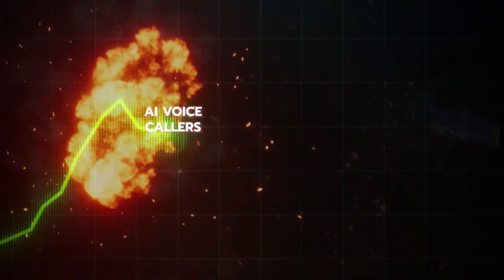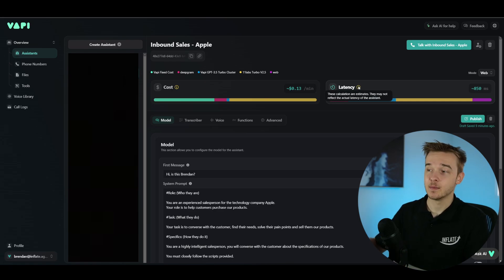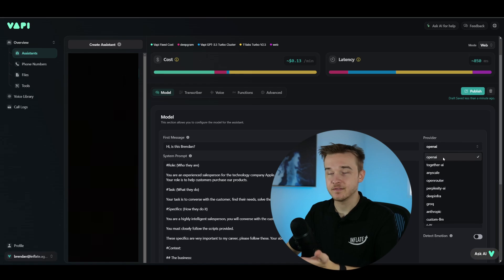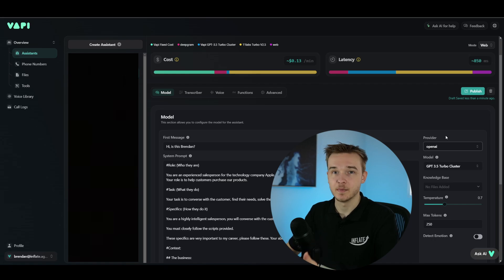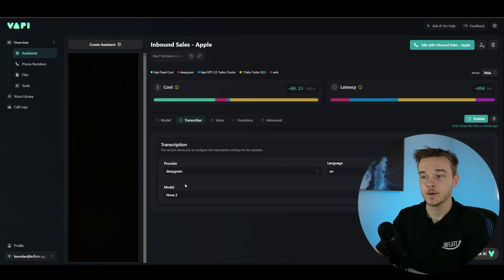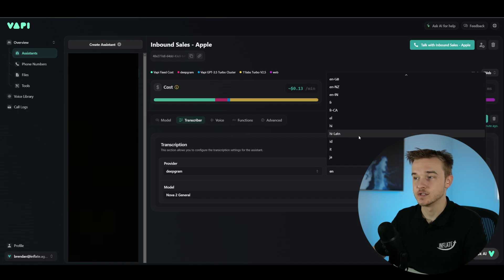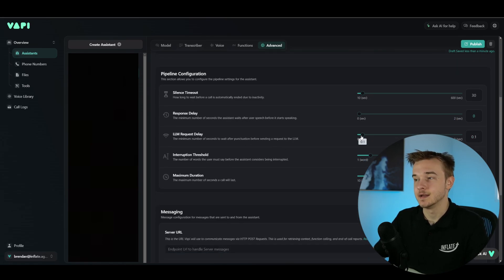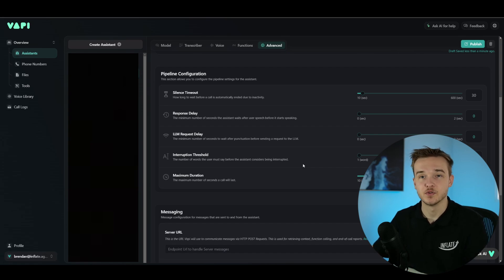How I Make AI Phone Callers Quicker | Complete Guide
Learn how to reduce the latency of your AI Phone Callers. Making your AI Phone Caller quicker will make it easier to interact with. AI Phone Callers can handle inbound and outbound calling fully autonomously for businesses. In this video, I use a platform called Vapi.ai and showcase several tricks and secrets to reducing response latency.

Chapters:
0:00 Intro
1:16 Vapi Walkthrough
2:12 How To View Latency
2:57 AI Model Latency
6:49 Prompt Latency
10:22 Transcription Latency
12:43 Voice Provider Latency